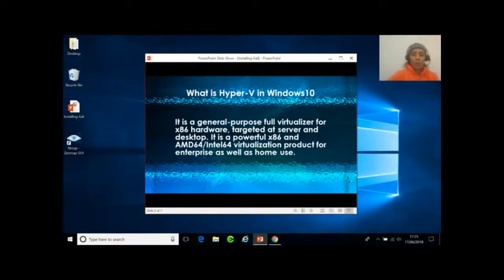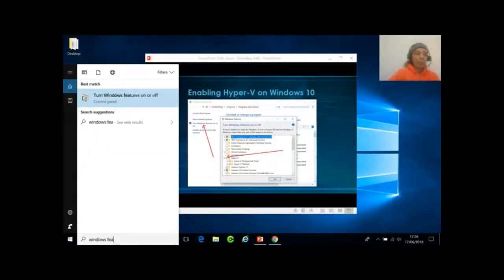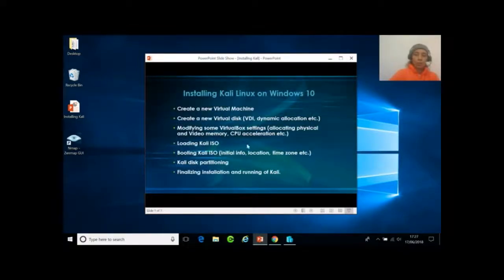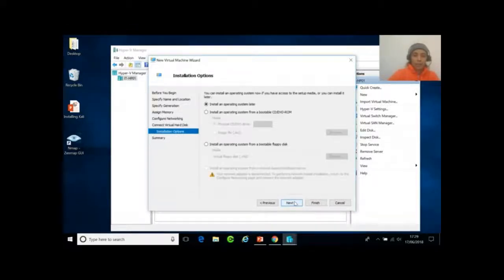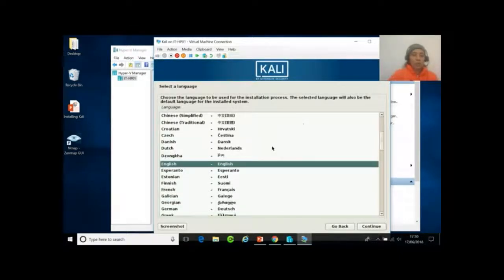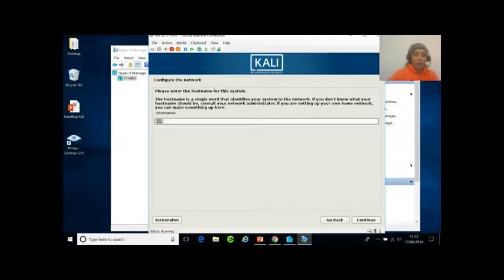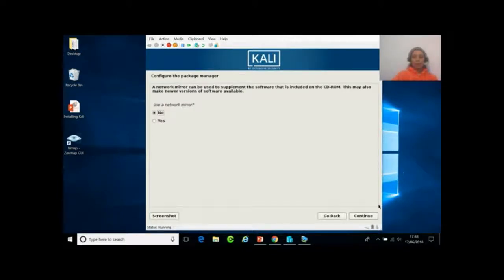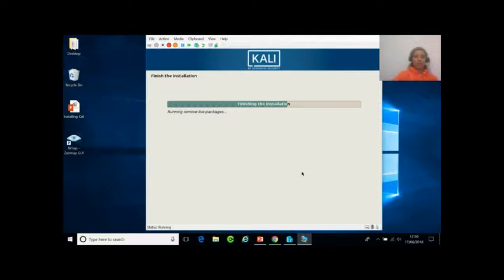Installing Kali on Hyper-V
Installing Kali on Hyper-V in Windows 10
By Sylvia Lovina Chidi
(SSCP, MCSE, MCSA, B.ENG)